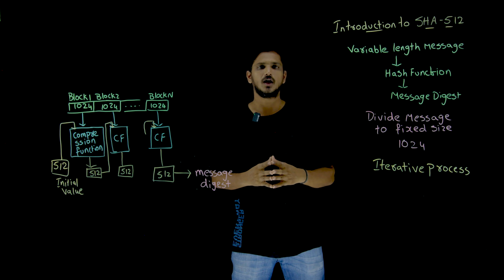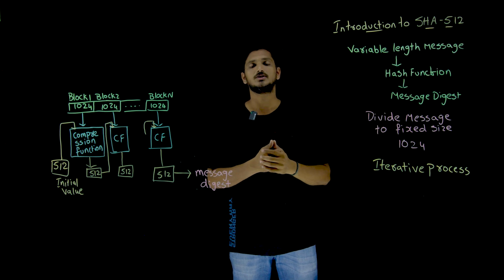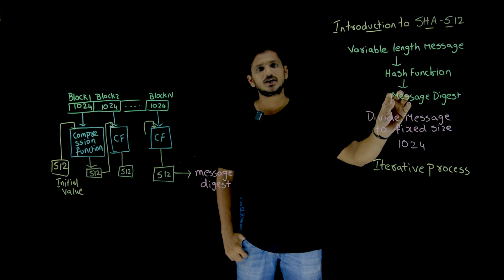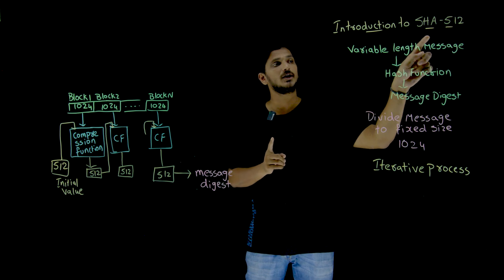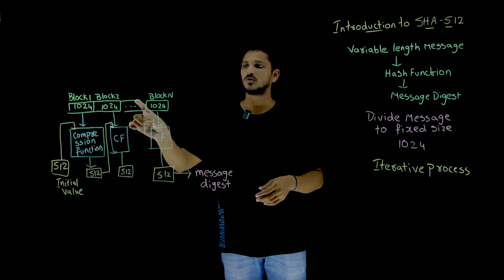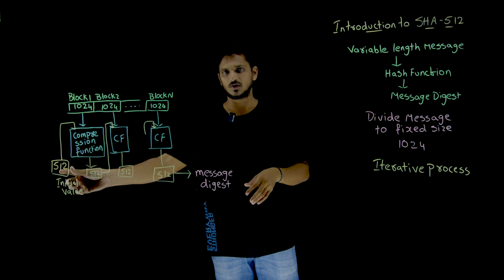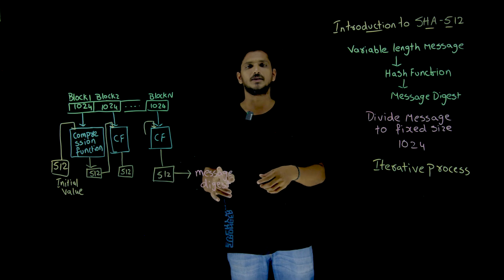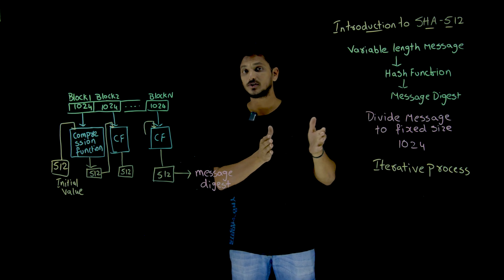Introduction to Secure Hash Algorithm SHA 512 || Lesson 74 || Cryptography